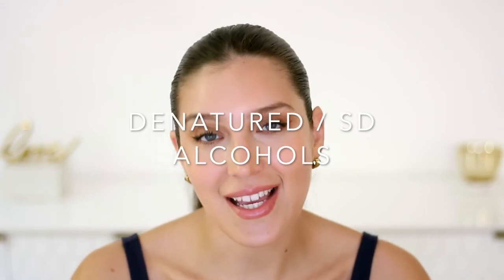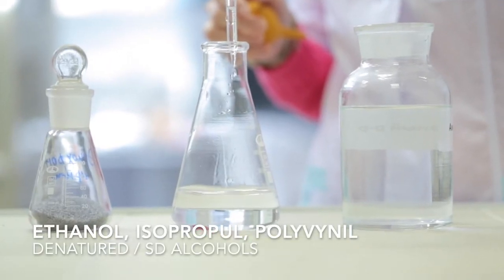INGREDIENTS I DONT LIKE IN MY SKINCARE PRODUCTS AND WHY! /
Hi guys!!! in this video i share with you all the ingredients that i tried to avoid in my skincare products and the reasons why I do so.
Dont forget to activate your spanish subtitles!